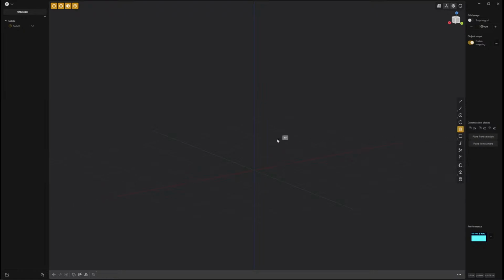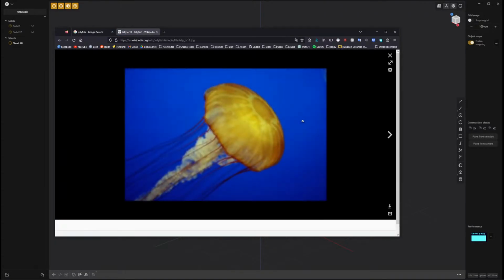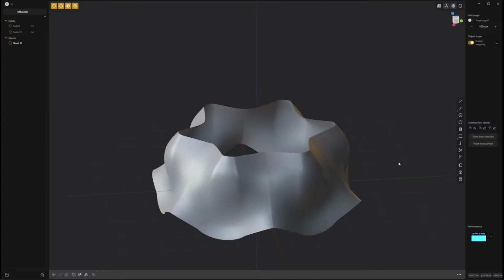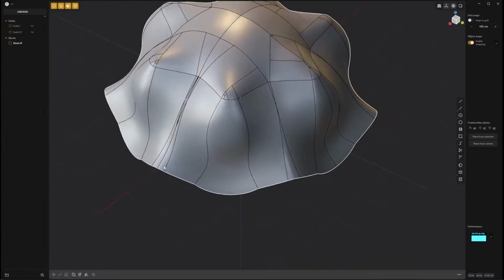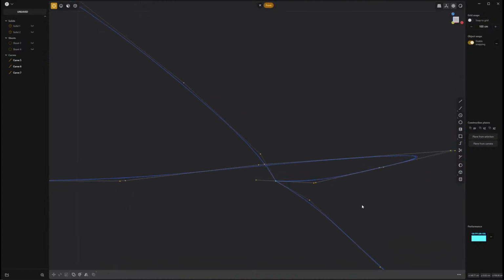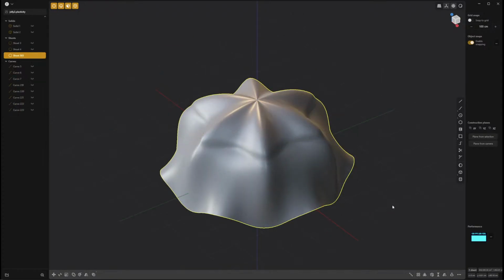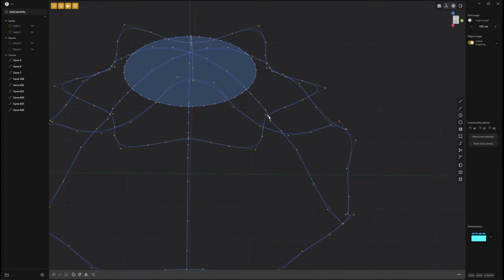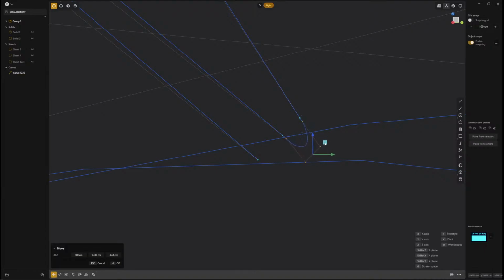plasticity time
messing about with plasticity